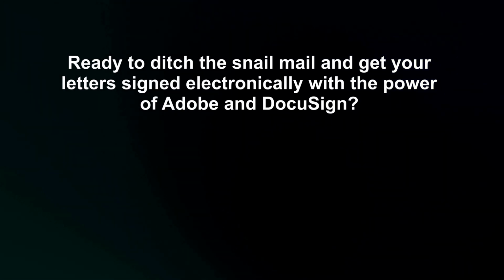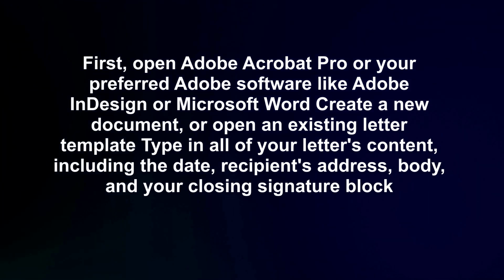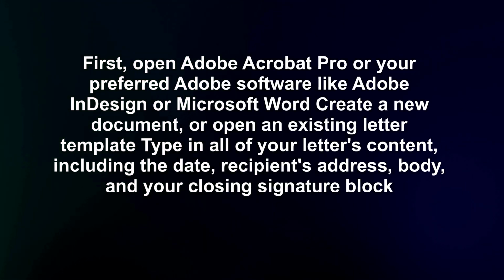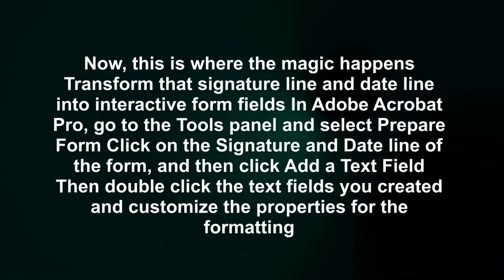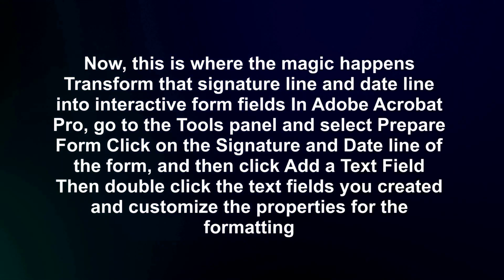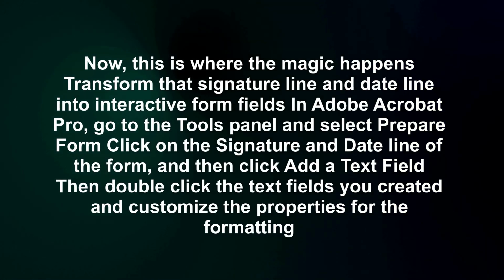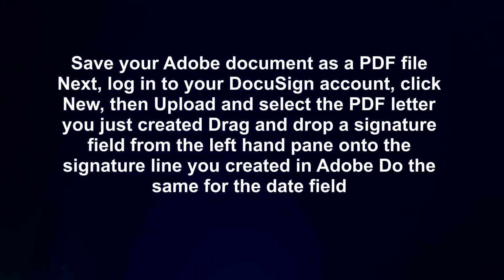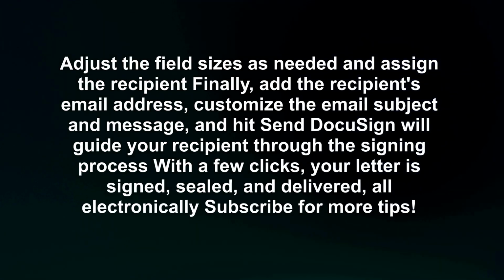How to Make a Docusign Letter In Adobe - GUIDE!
How to Make a Docusign Letter In Adobe explains how to create a letter using Adobe software and prepare it for use with DocuSign.

00:00 Intro
00:09 Creating the Letter in Adobe
00:21 Adding Interactive Form Fields
00:33 Sending the Letter with DocuSign